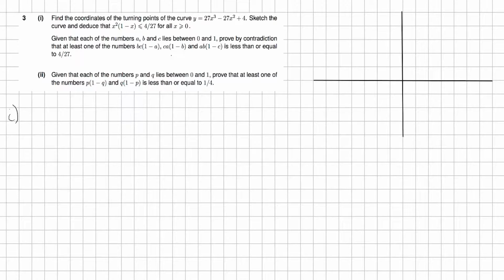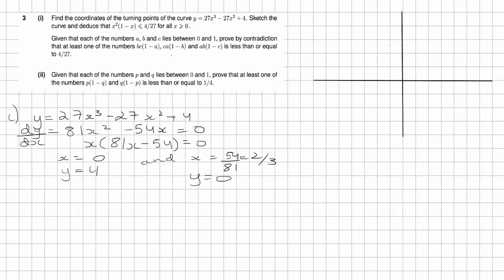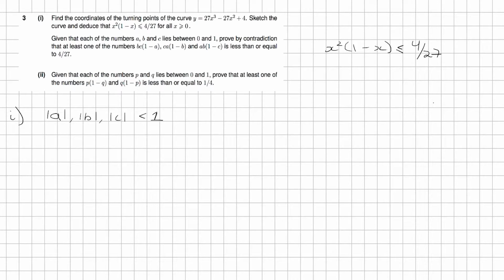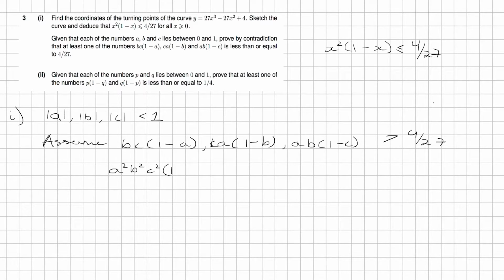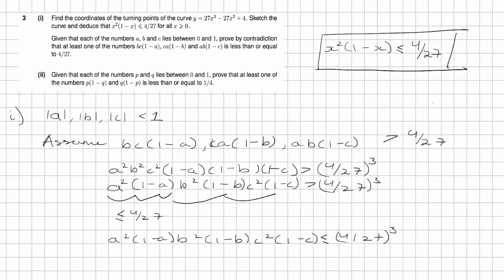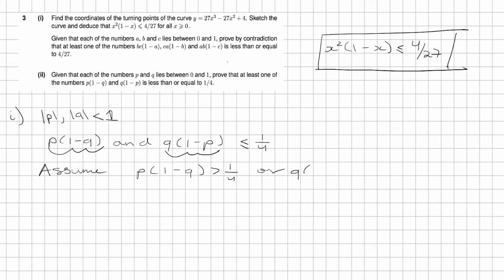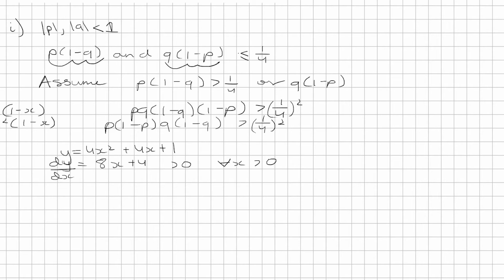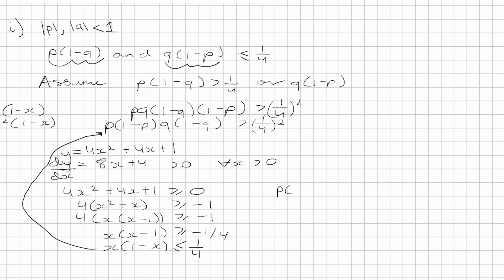STEP 2 2008 Q3 | Cambridge Entrance Exam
STEP 2 2008 Q3 - fun questions about cubics and proof by contradiction